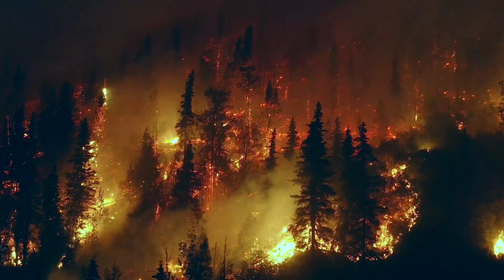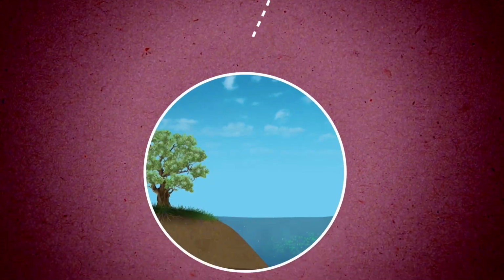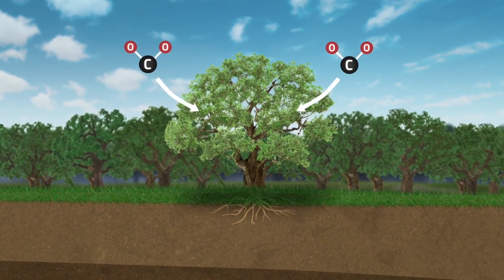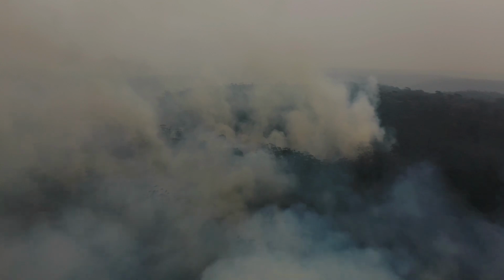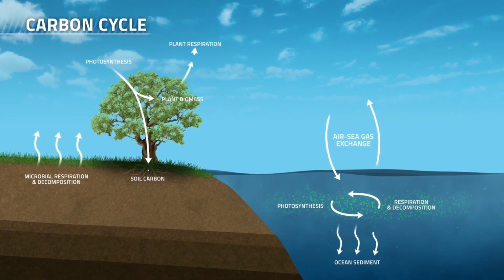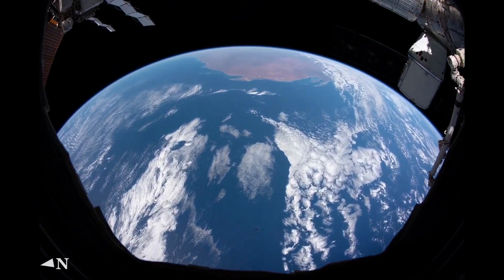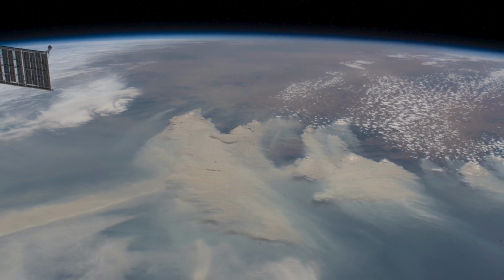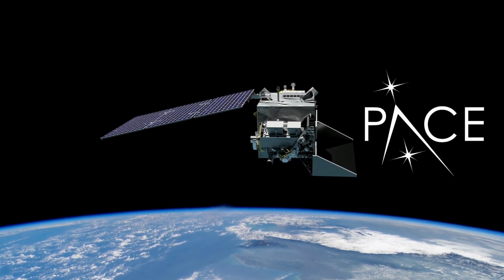From Ashes to Algae: How Wildfires Feed the Deep Ocean 🌊🔥 (Mini Doc)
Can a forest fire thousands of miles away actually breathe life into the deep ocean? ✨🌏
In this mini-documentary, we explore the startling scientific discovery linking the 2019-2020 Australian "Black Summer" wildfires to a massive, unprecedented biological event in the Southern Ocean.
As millions of acres burned, the smoke and ash—filled with aerosols and iron—traveled across the globe. We follow the journey of these particles as they settled into the sea, acting as a "cosmic fertilizer" for phytoplankton. This resulted in a bloom larger than the entire continent of Australia, visible from space.
We dive into the science with NASA researchers Ivona Cetinić and Jeremy Werdell, exploring how missions like PACE are helping us understand the Carbon Cycle. Does the oxygen produced by these blooms offset the carbon released by the fires?
Discover how our planet's atmosphere, oceans, and forests are intricately woven together in a delicate, mathematical balance.
Key Chapters:
0:00 - The Black Summer: Australia’s Unprecedented Wildfires
0:45 - The Journey of Aerosols: Smoke Across the Globe
1:30 - Iron Fertilization: How Ash Feeds the Ocean
2:15 - The Bloom: A Continent-Sized Biological Event
3:00 - The Carbon Cycle: Life, Death, and Atmosphere
3:45 - NASA PACE Mission: Tracking Earth’s Pulse from Space
AI Disclosure
Made with AI: This production utilizes high-fidelity generative imagery and cinematic arrangements to illustrate complex environmental systems. Technical enhancements, including upscaling, noise reduction, and voice isolation for interviews and narration, were performed using CapCut to ensure a premium educational experience.